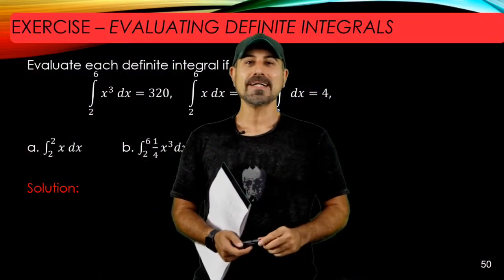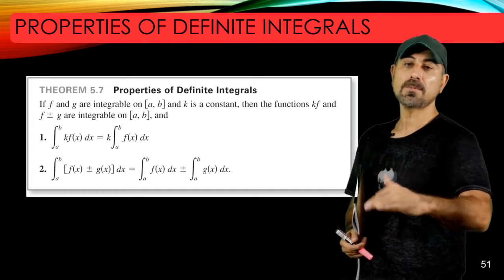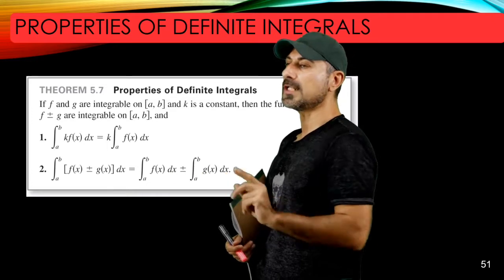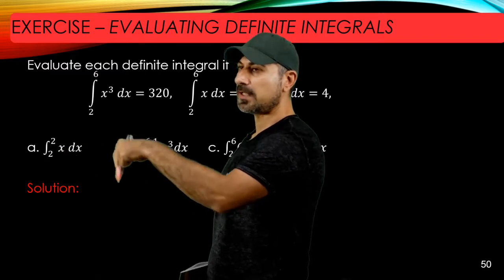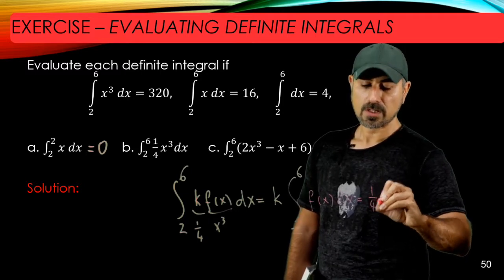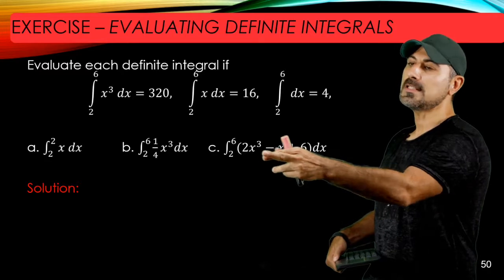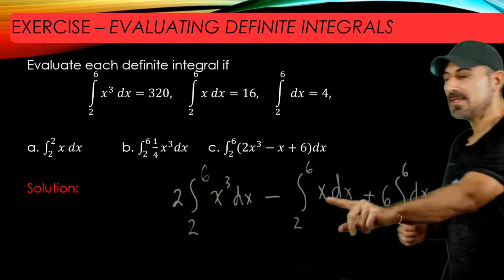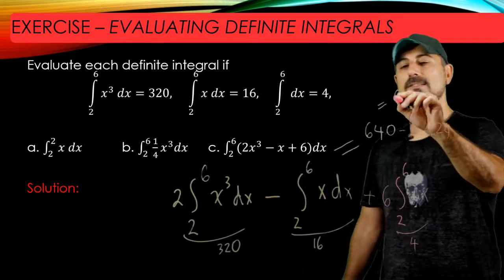How to Evaluate Definite Integrals - Properties of Integrals